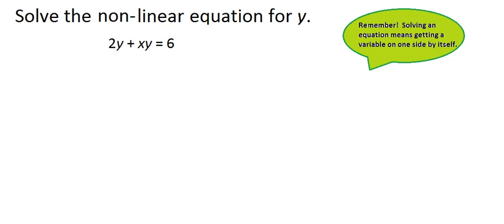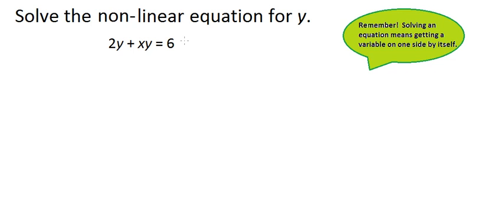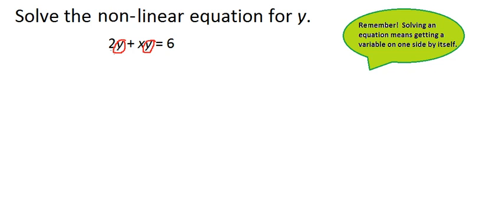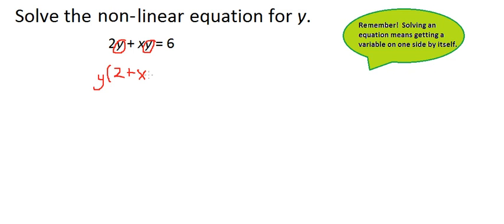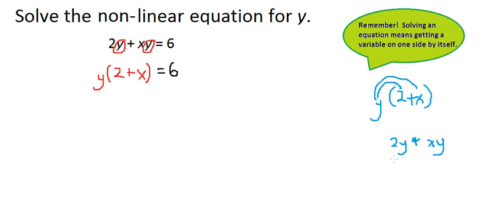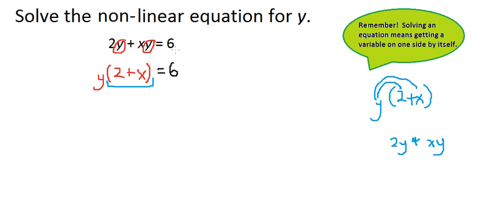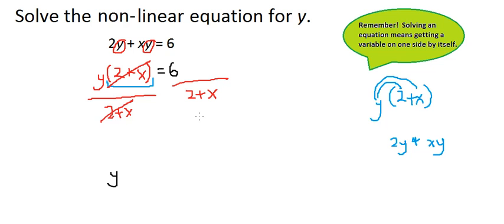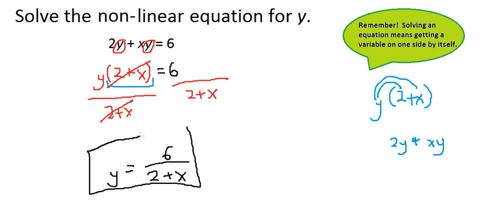solve_nonlinear_equation_for_y.mp4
How to solve a nonlinear equation for y.

(Specifically, a nonlinear equation in two variables where all variables start with an exponent of 1.)